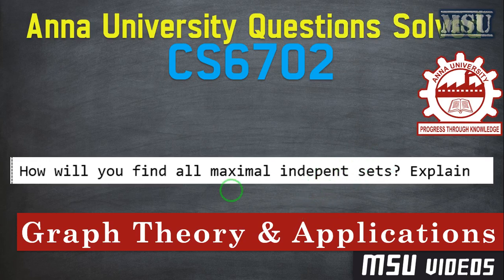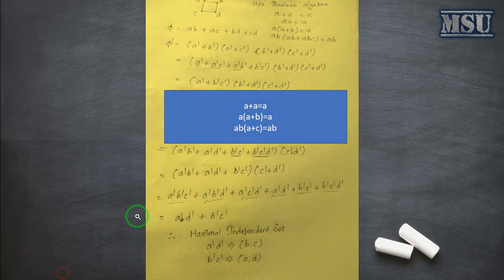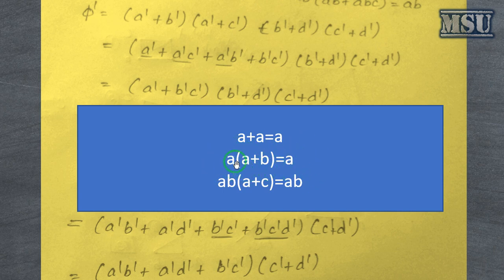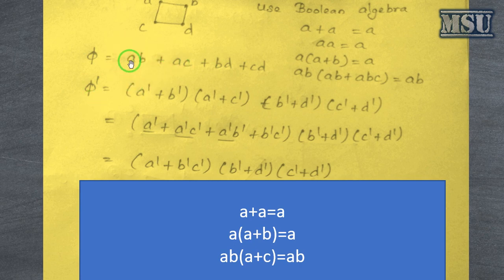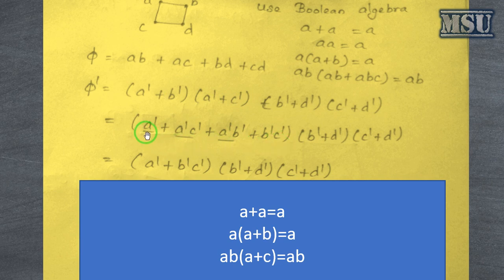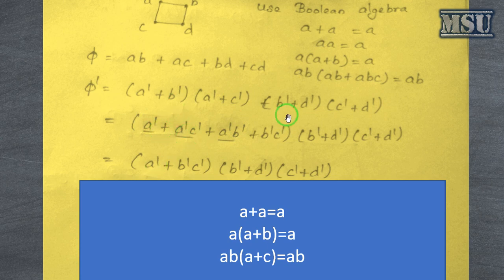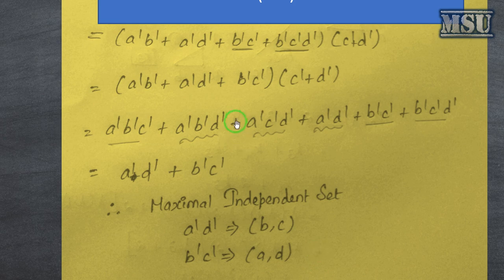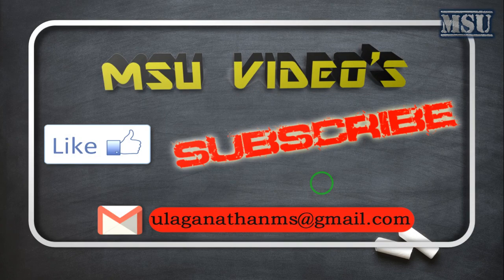CS6702 GTA Anna University Problem Solved | How will you find all maximal indepent sets? Explain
CS6702 Graph Theory & Applications Anna University Questions